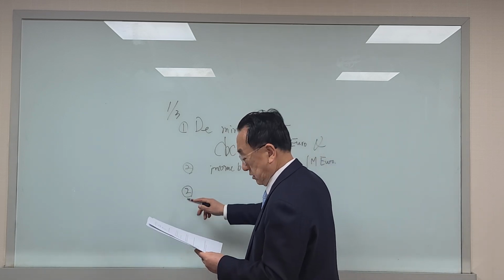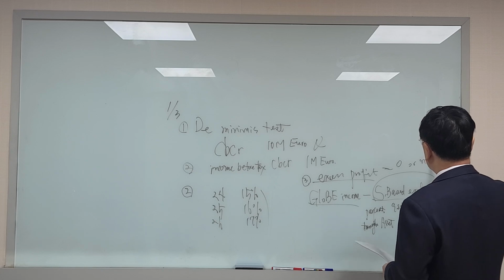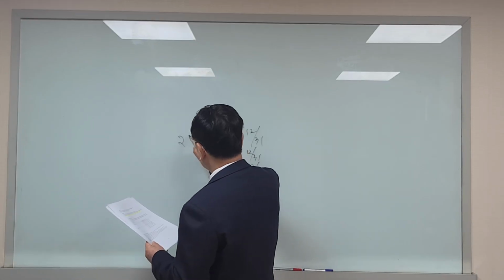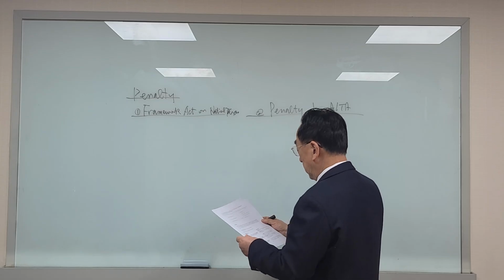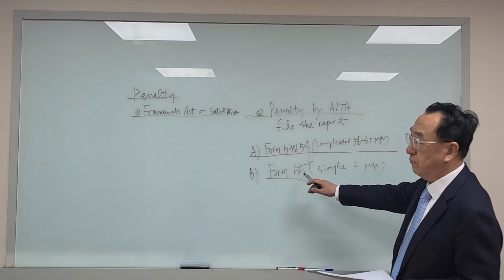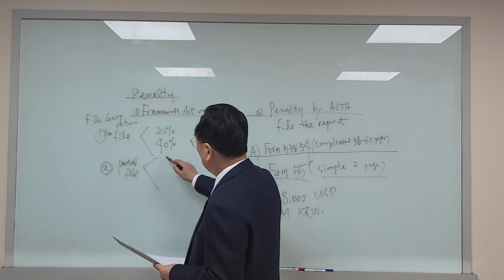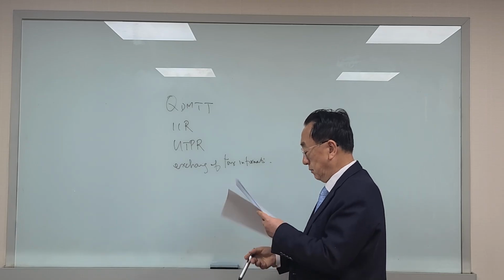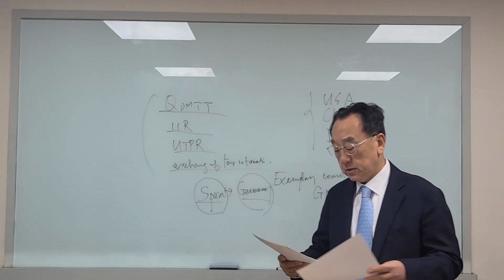EP0007 Global Minimum Tax Part 6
Simon S. YUN
Partner of Dongnam Accounting Corporation
(06227) Rm 602, KyungAn Bldg. 338, Nonhyunro, Gangnamgu Seoul, Korea